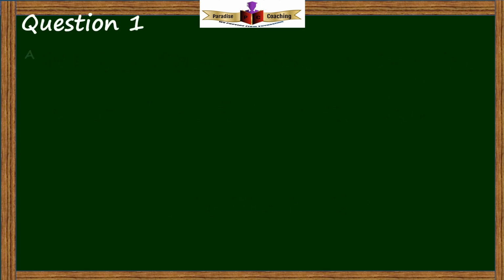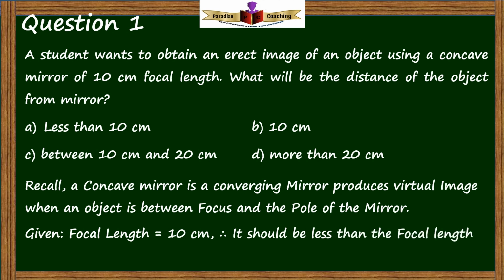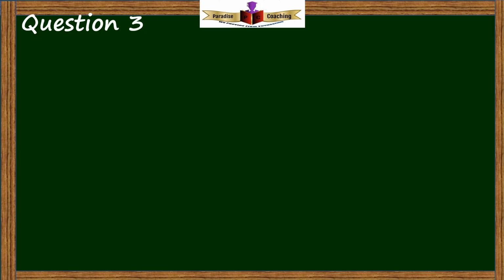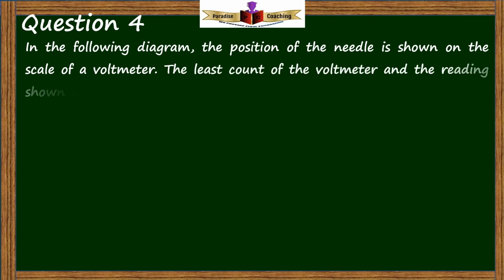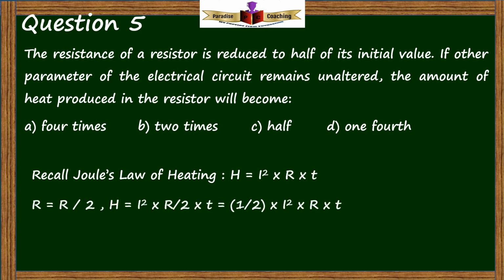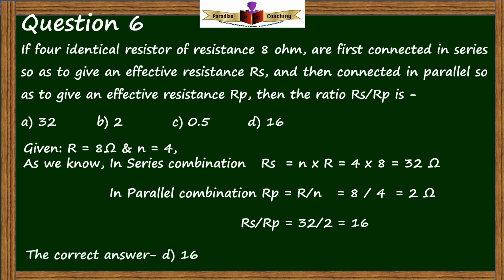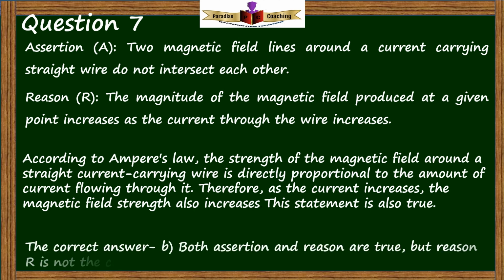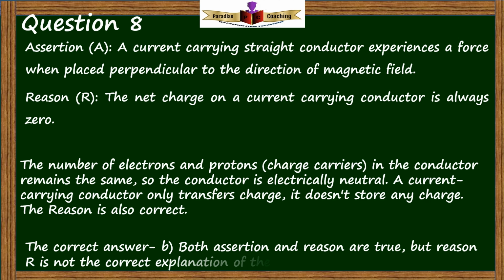Top Scoring CBSE Class 10 Physics Solutions You Need!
CBSE Class 10 Physics | Step-by-Step Question Solutions/CBSE Physics Class 10 | Easy Solutions to Tough Questions.
Looking to ace your CBSE Class 10 Physics exam? In this video, we bring you top-scoring solutions to the most common and tricky questions from chapters like Light, Electricity, and Magnetic Effects of Current. Watch till the end for exam tips and tricks to maximize your marks!